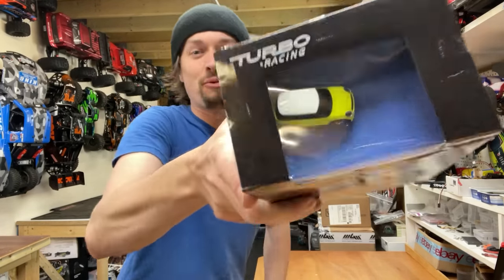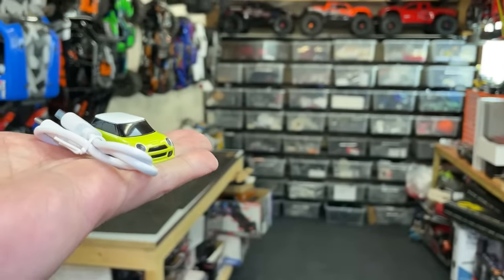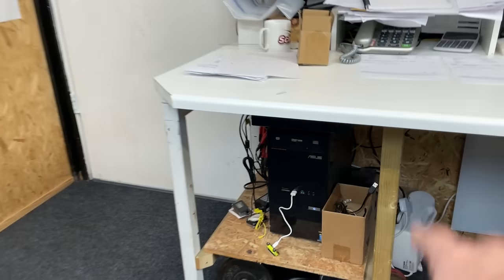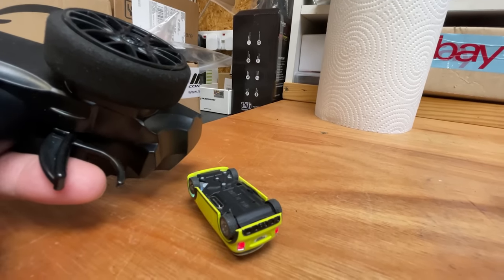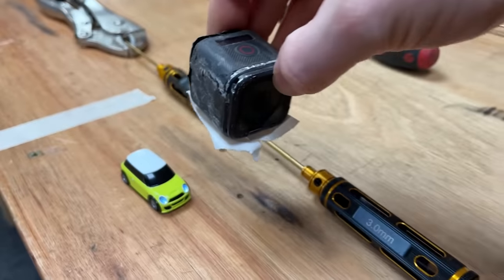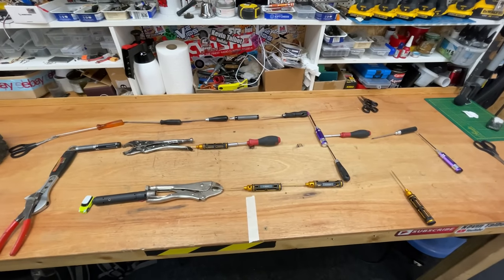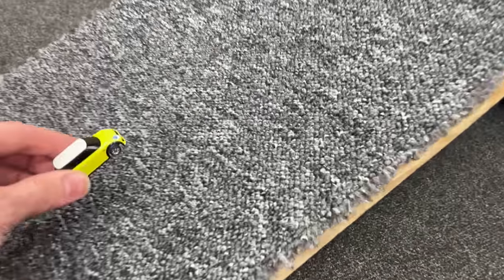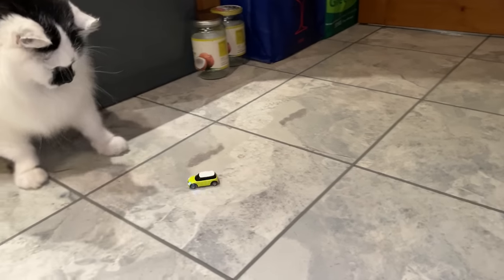worlds smallest FULL FUNCTION rc car